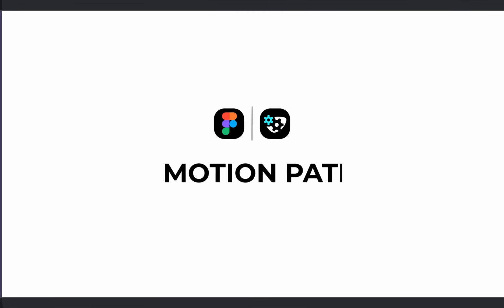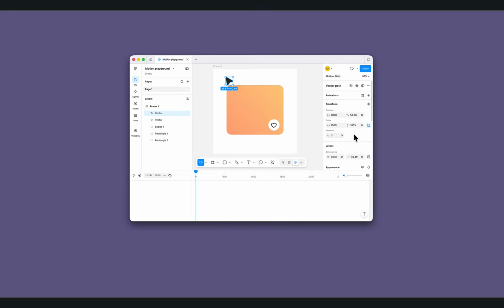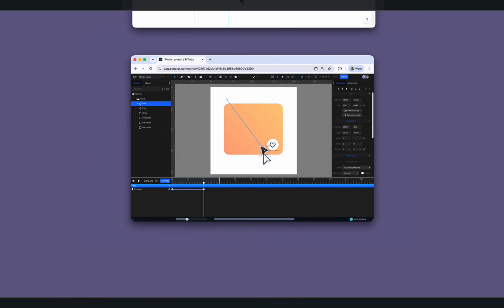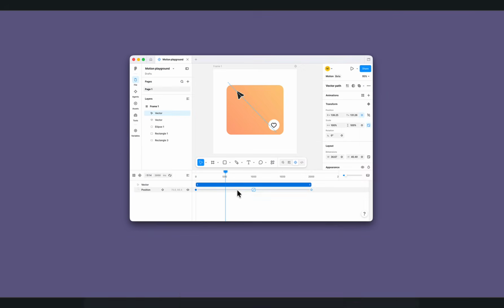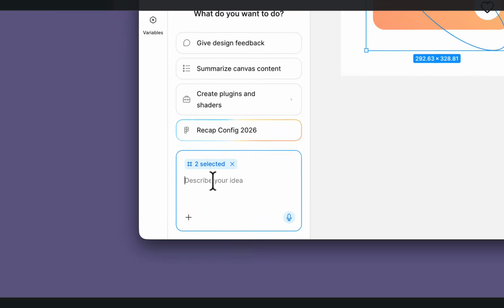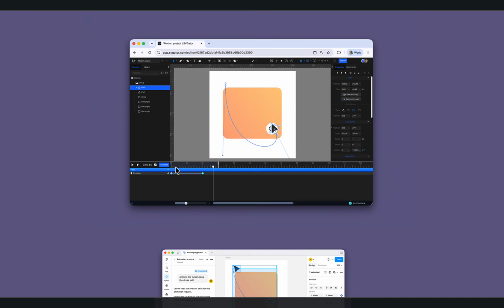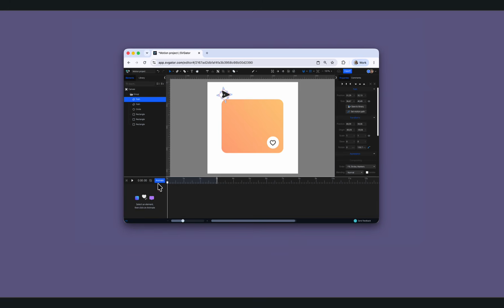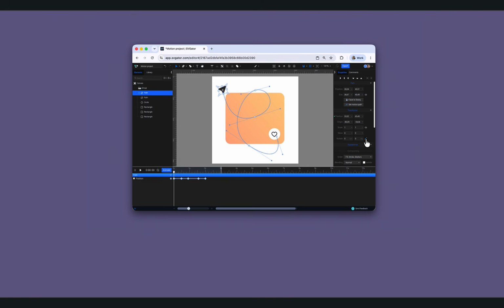SVGator vs Figma Motion: Motion Paths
SVGator vs Figma Motion | See how building custom curved motion paths in SVGator compares to the same process in Figma Motion.

00:00 - Copy The Design Into SVGator
00:31 - Add A Position Keyframe In Figma Motion
01:01 - Animate The Cursor Position In SVGator
01:27 - Apply And Customize Easing
02:35 - Enable Auto Rotate
03:40 - Draw A Custom Path With The Pen Tool
03:53 - Turn The Shape Into A Motion Path

You'll see how to:
1. Copy a design from Figma and paste it into SVGator as SVG
2. Add position keyframes to move an object along the timeline
3. Bend the motion path freely for smoother, more natural movement
4. Apply and customize easing presets in the graph editor
5. Enable Auto Rotate so the object follows the direction of the path
6. Draw a custom path with the pen tool and set it as a motion path

The curved motion path workflow shows why SVGator gives you full control Figma Motion lacks, letting you bend paths freely, keep keyframes minimal, and build complex motion with a lighter export directly inside SVGator.

SVGator is an online SVG (Scalable Vector Graphics) animation creator.